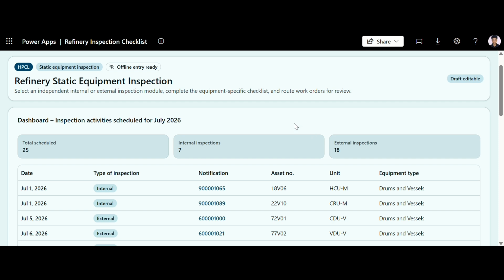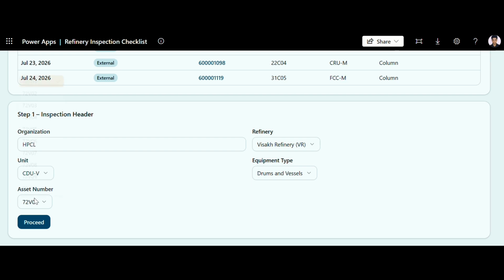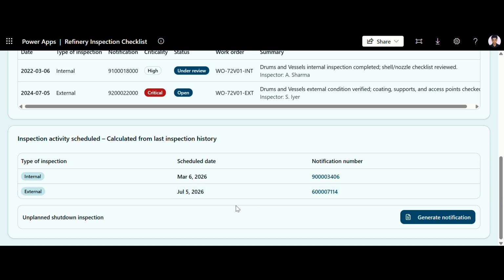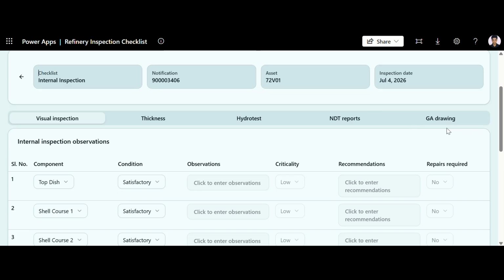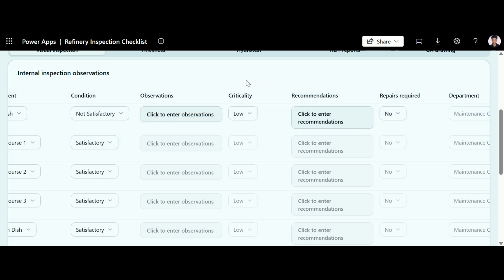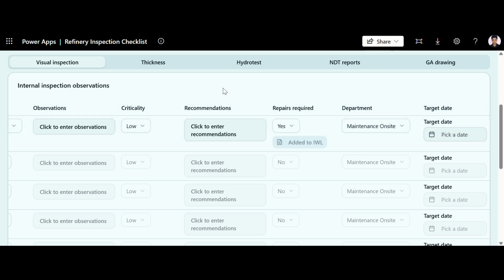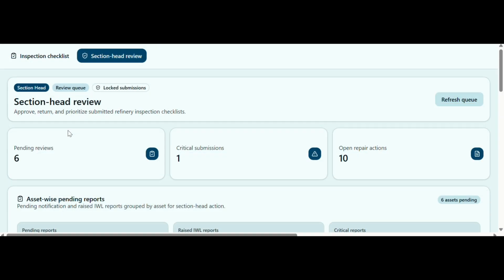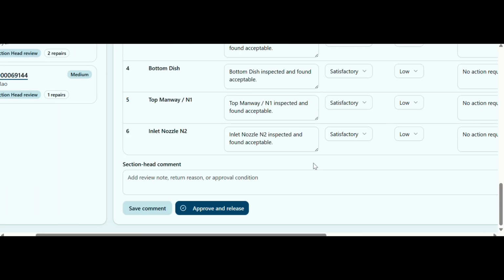InspectIQ- Smart inspections and reliable assets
InspectIQ-Smart Inspections & Reliable Assets: Intelligent Inspection system using SAP.
At present, inspection scheduling and monitoring activities are largely managed manually outside SAP, resulting in fragmented data handling, difficulty in tracking inspection due dates, delayed action on recommendations, and limited visibility of equipment integrity status.
The proposed “InspectIQ” solution aims to develop an intelligent SAP-driven inspection management system that automates inspection planning, scheduling, tracking, and compliance monitoring for static equipment such as piping, vessels, heat exchangers, columns, and PSVs.
Utilizing SAP features for following sequence of activities on equipment:
a) Inspection Scheduling (Intrusive & Non-Intrusive Inspections)
b) work order generation
c) work execution in field
d) work order closure
e) capturing the details of work executed to maintain history of the asset
f) future recommendations if any